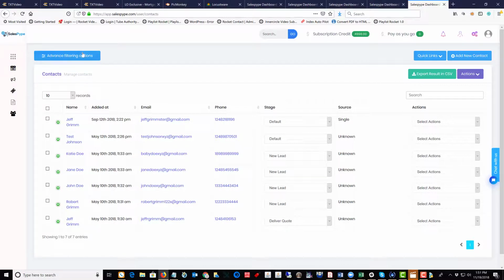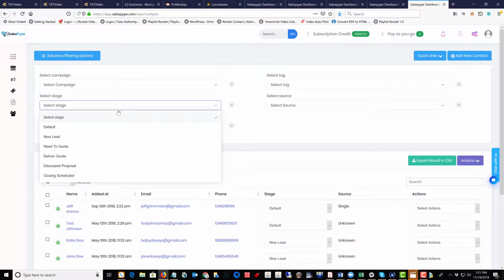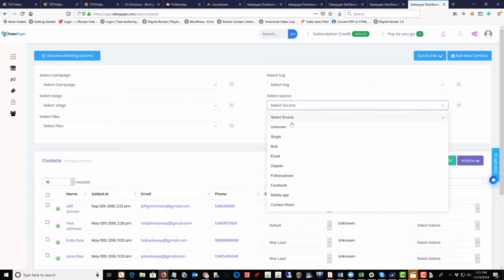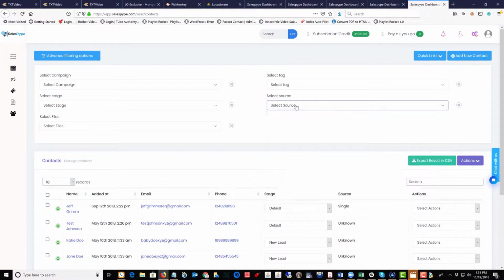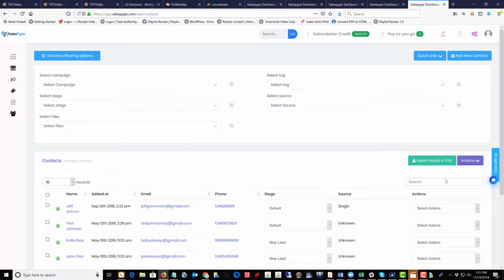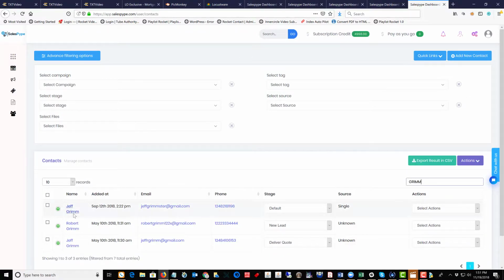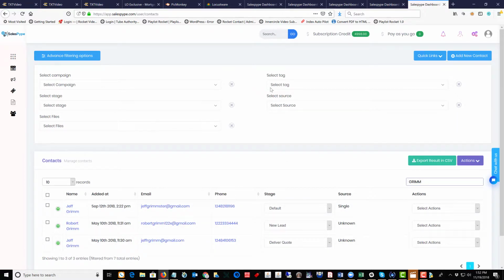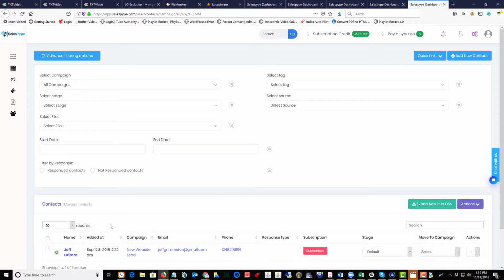How To Search For A Contact in SalesPype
In this tutorial video I'll show you a couple different ways to search for a specific contact in SalesPype.